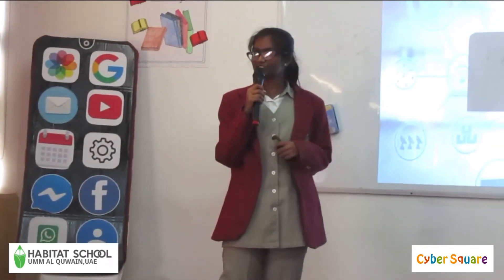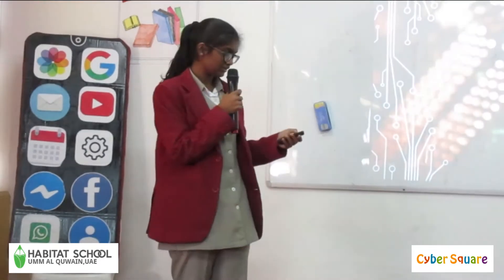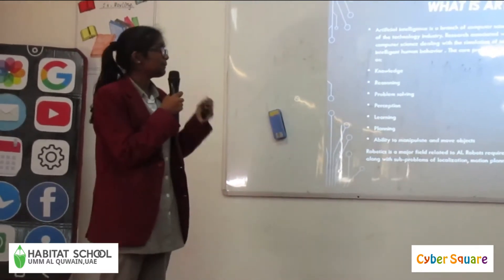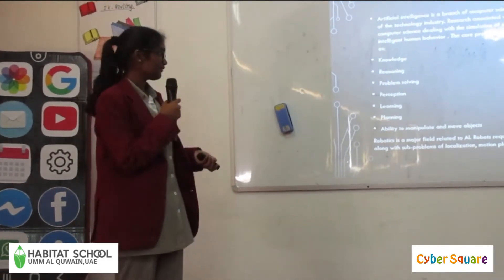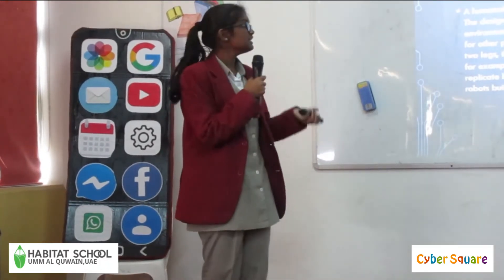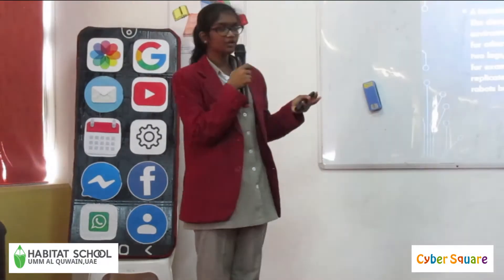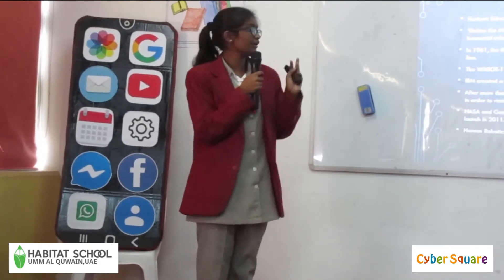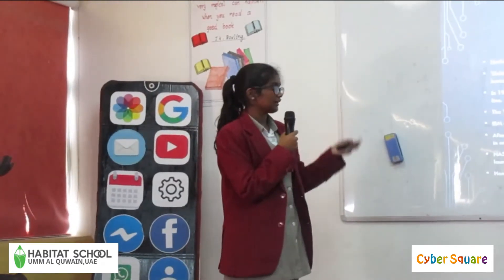Digital Fest Presentation on Humanoid Robotics in School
Student of Habitat School, UAQ has done a presentation on Humanoid Robotics during Digital Fest 2020. A humanoid robot is a robot with its overall appearance based on that of the human body. The robots are designed for functional purposes which include human interaction or experimental purposes.

In this digital world with Artificial Intelligence and Robotics, it is very important to teach our kids how these technologies are created and how to lead a better life with these technologies. When students are given the opportunity to learn something new, their engagement level increases and they retain more information.